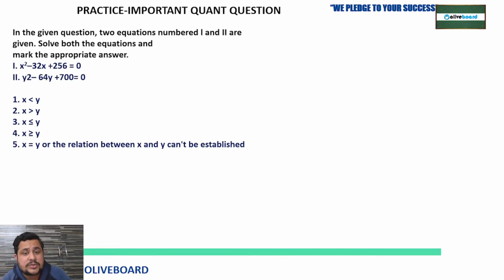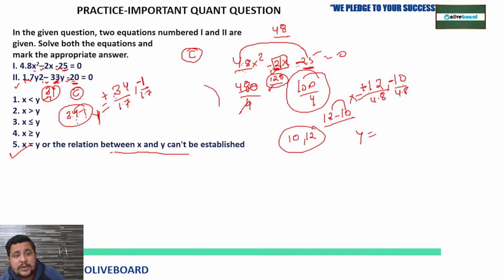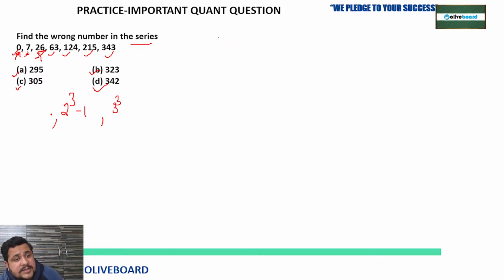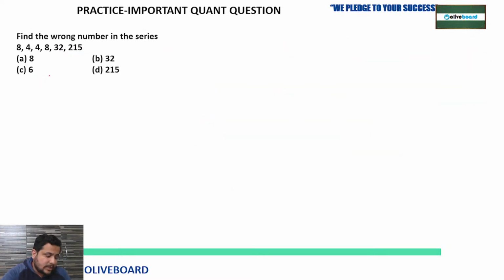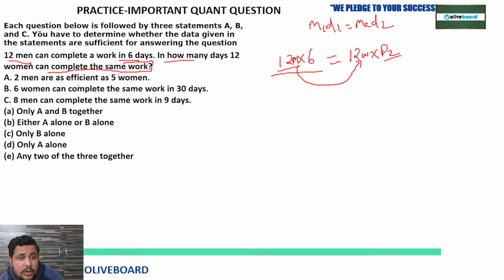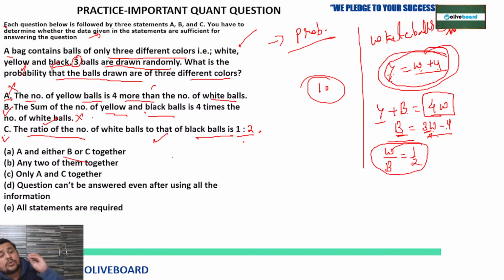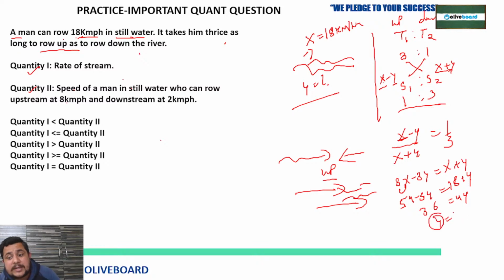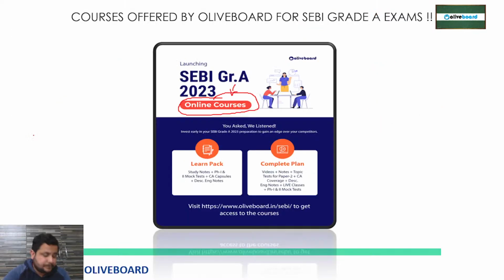SEBI Grade A Quants Questions | Quantitative Aptitude Practice | Lecture 9 | Mayank Sir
In the session we will cover the most important questions for Quantitative Aptitude for SEBI Grade A Exams.Get a Better in-dept understanding by practising these questions with our Faculty Mayank Sir and Ace your SEBI Grade B exams for 2023